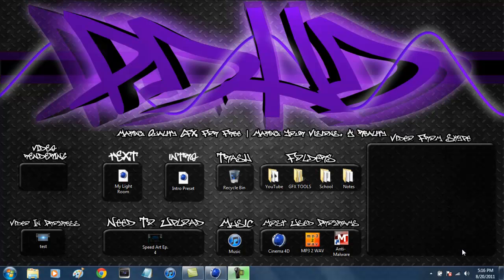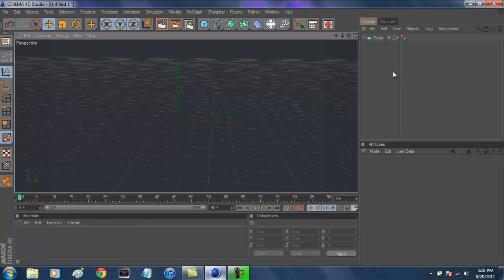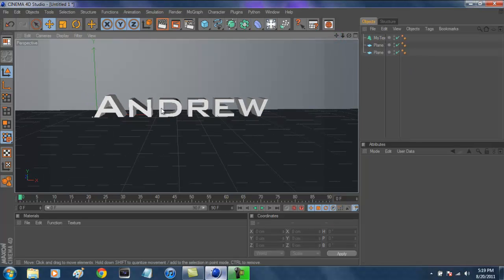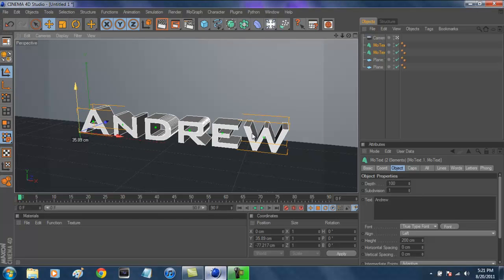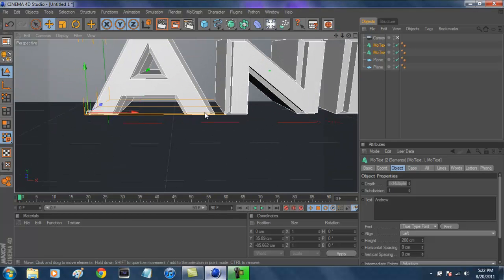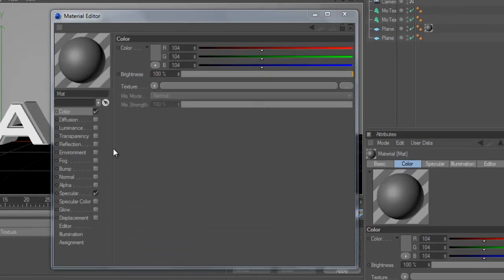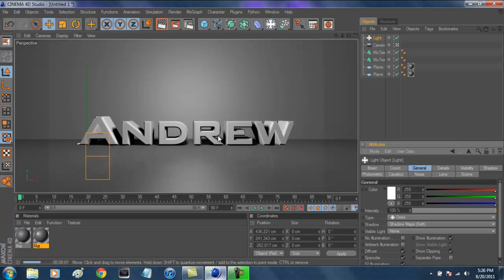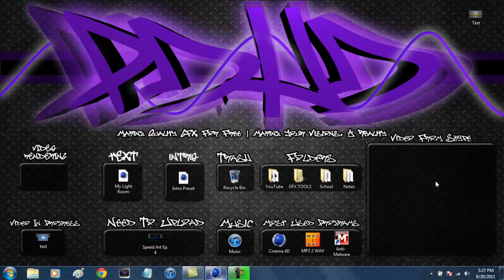Cinema 4D Tutorial | How To Make 3D Text In Cinema 4D (Nice+Professional Look)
Hey guys this is my first Cinema 4D tutorial for you guys, hope you guys enjoy and learn something new from this. If you guys have any other suggestions for tutorials that you guys would like to know or find out. Leave a comment in the comment section, below.